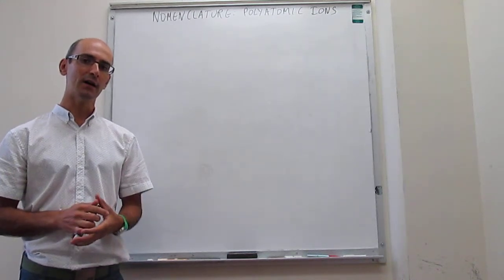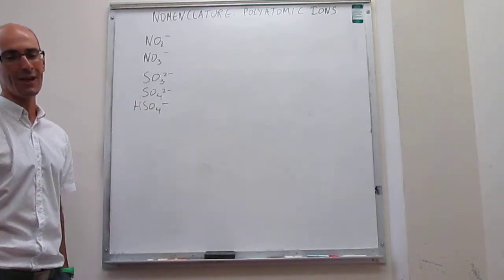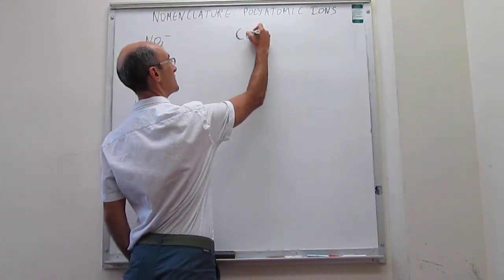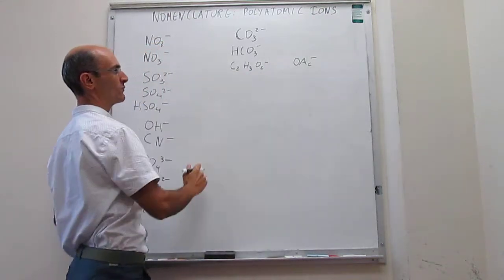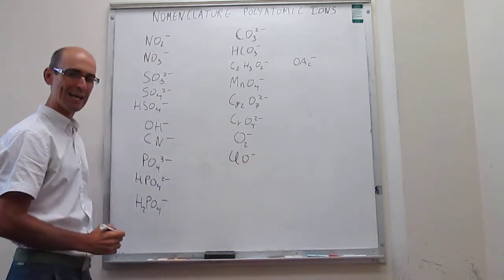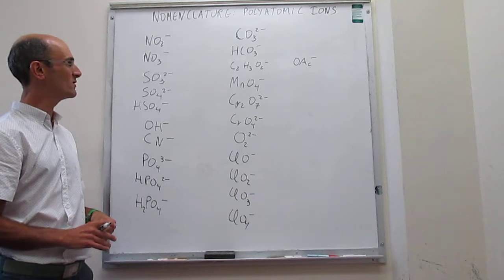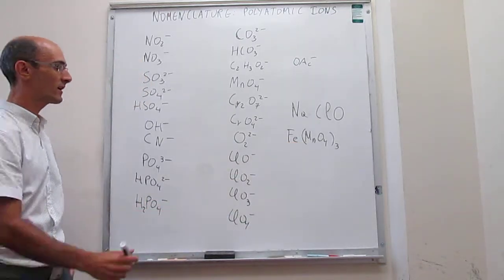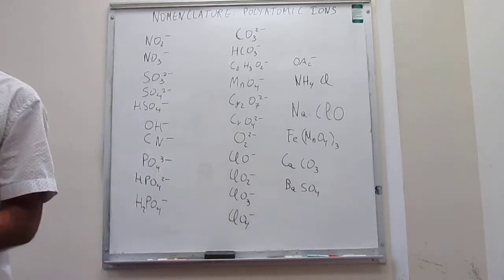Nomenclature: Ionic compounds with polyatomic ions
2-10 This video describes the names of common polyatomic ions that form ionic compounds